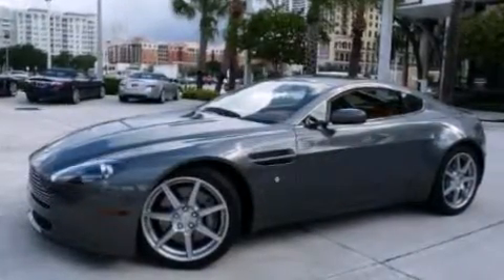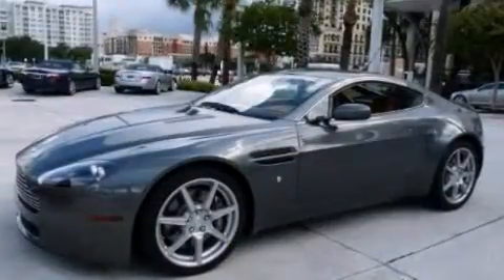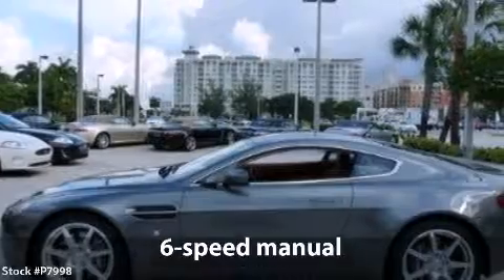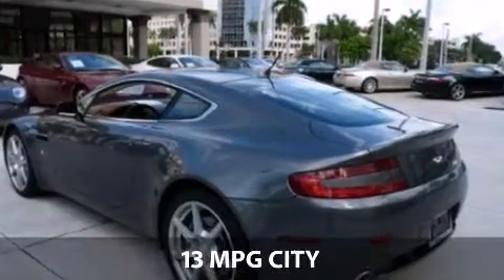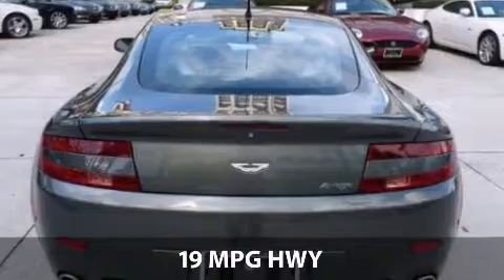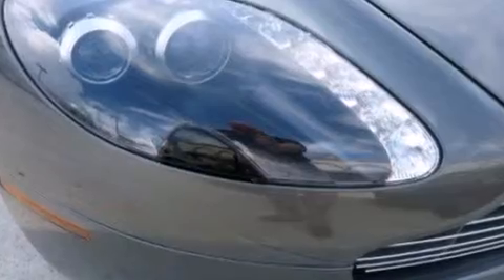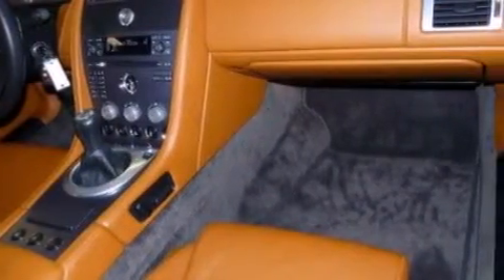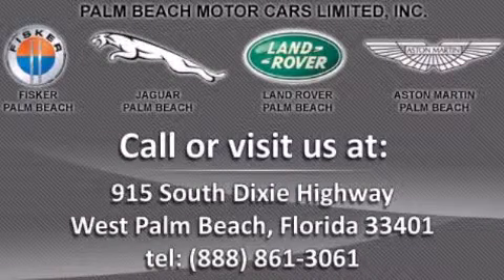2006 Aston Martin V8 Vantage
2006 Aston Martin V8 Vantage